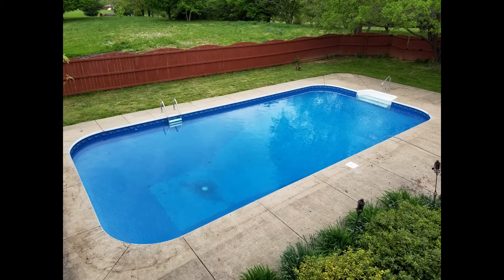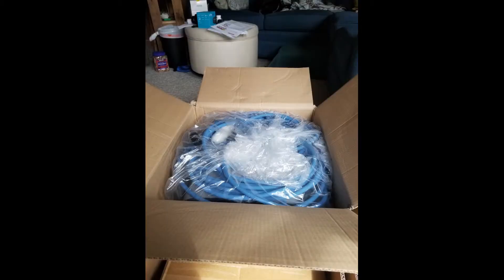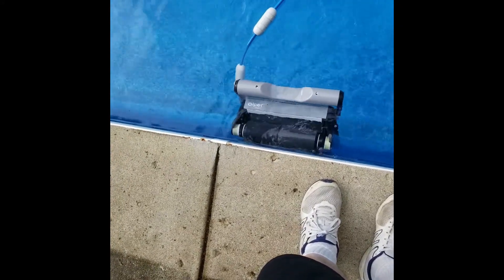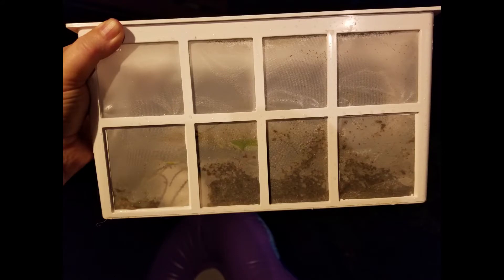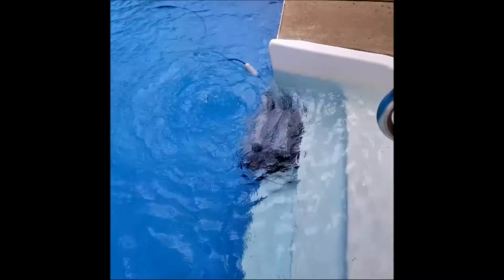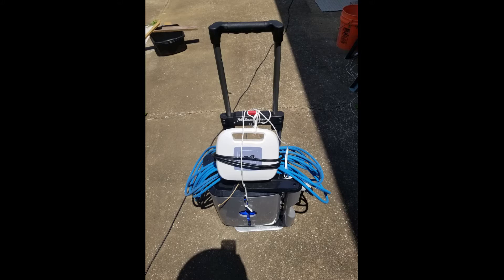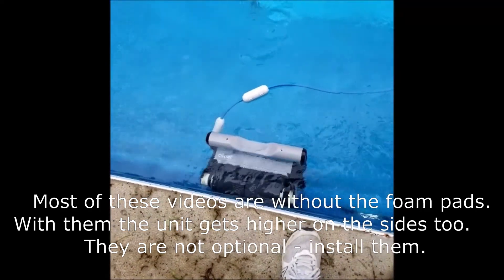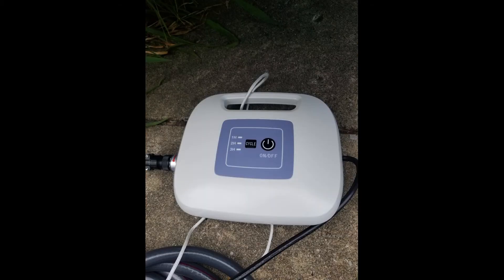Optimus HJ2052 Robotic Pool Vacuum by Aiper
Unsolicited review...Not much info on this unit so I thought I would review it and share what I learned. I highly recommend it if you are looking for a pool vacuum. I've included the unboxing, and user manual as well as a suggestion on how to create a caddy for it. Enjoy!

AIPER